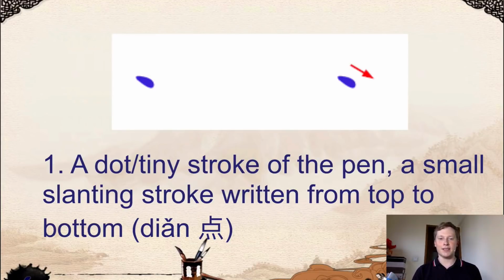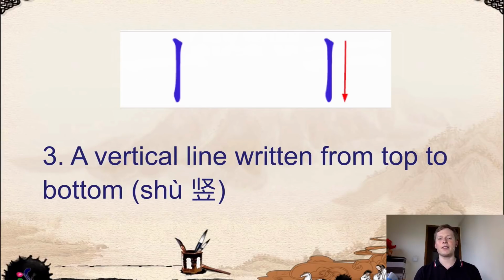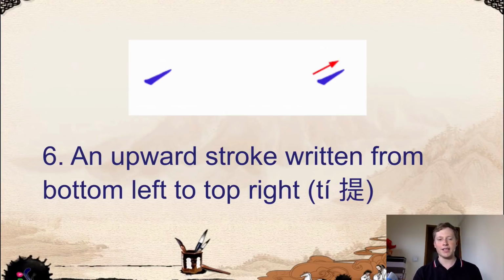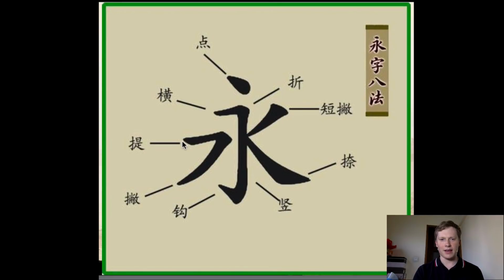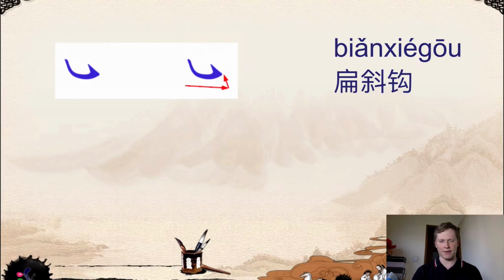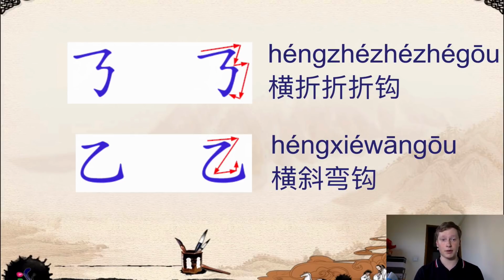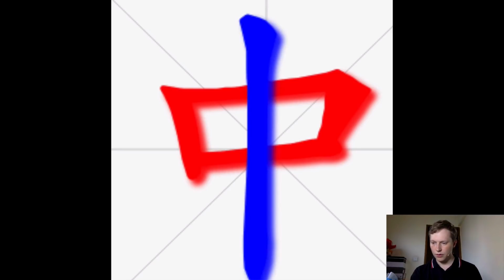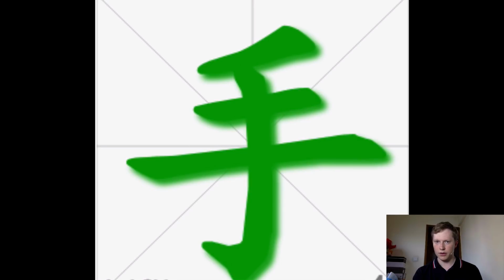The Basics of Chinese Character Writing - in Under 12 Minutes! - The Basic Strokes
Get your free guide - The 10 Biggest Mistakes Beginners in Chinese Make and How You Can Avoid Them